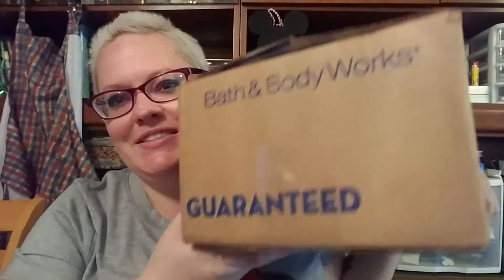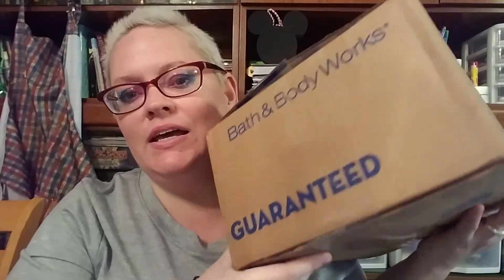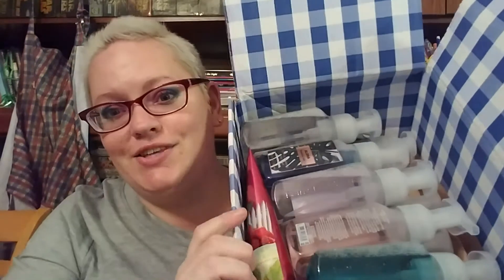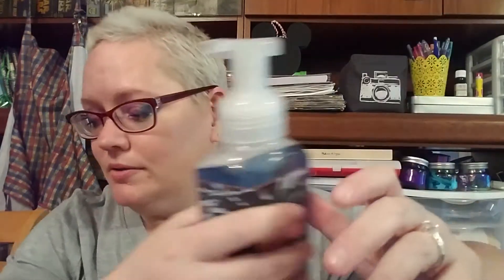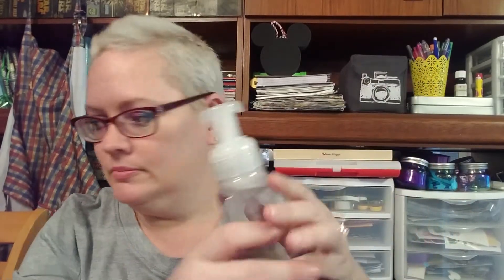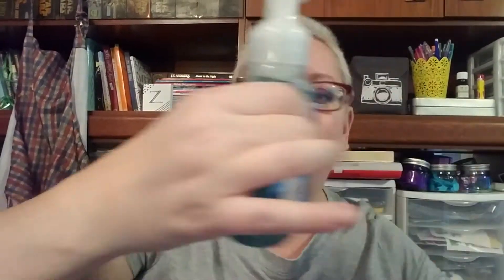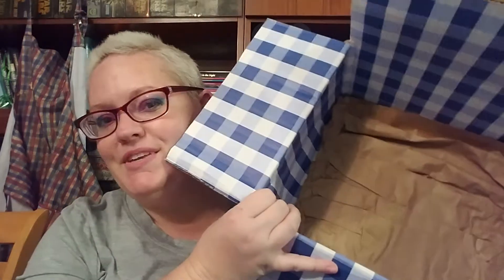Bath and Body Works Semi-Annual Sale 2018 Haul!